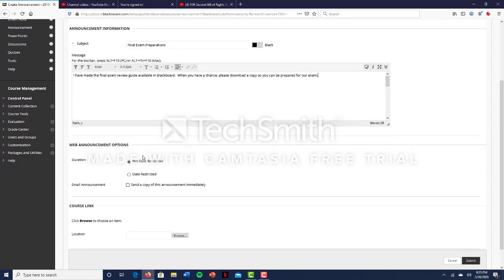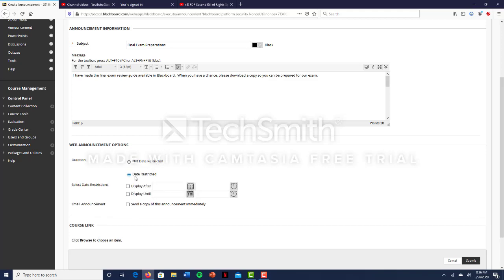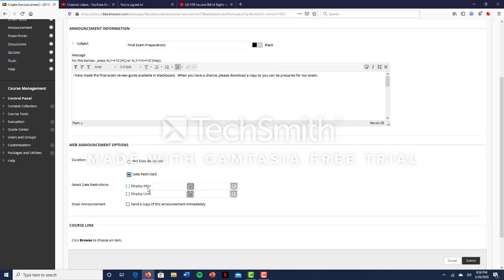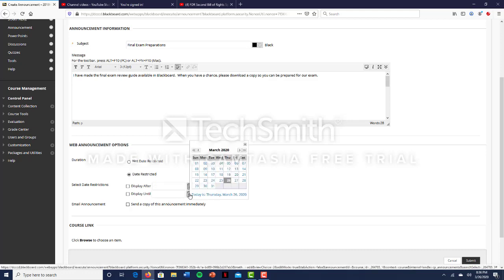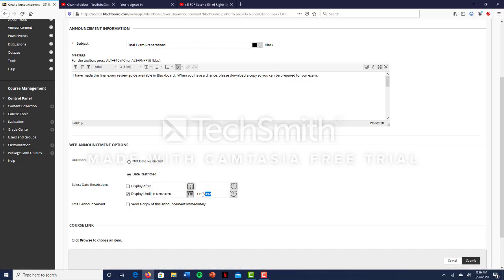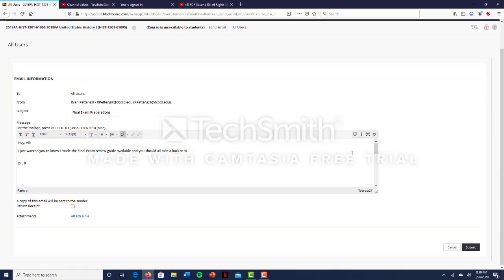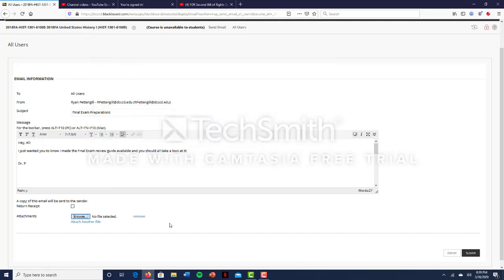Communication in Blackboard Announcements and Emails